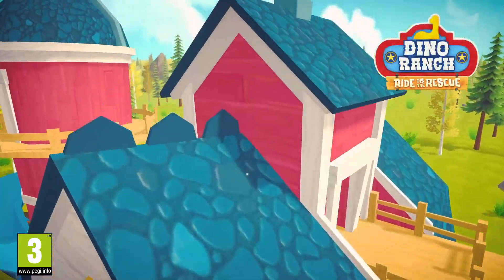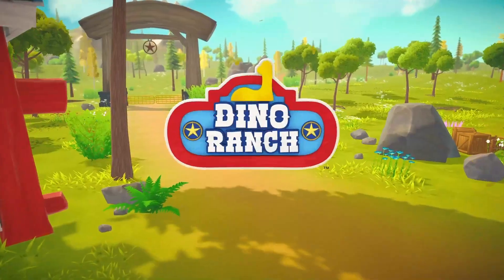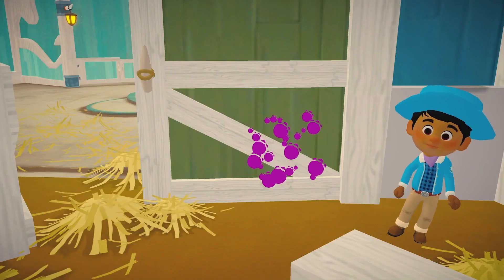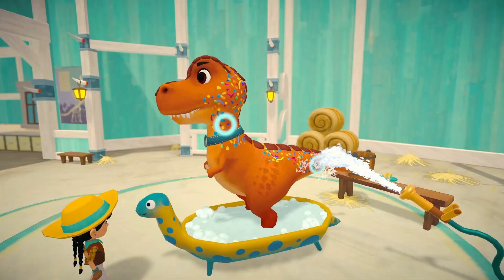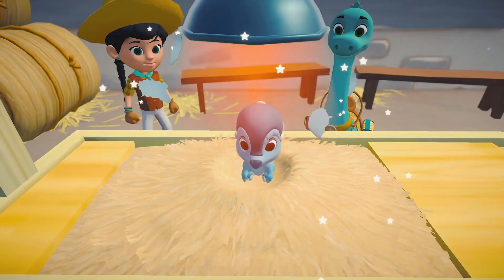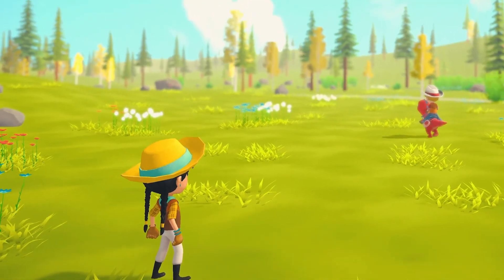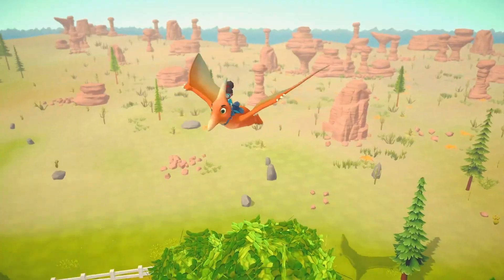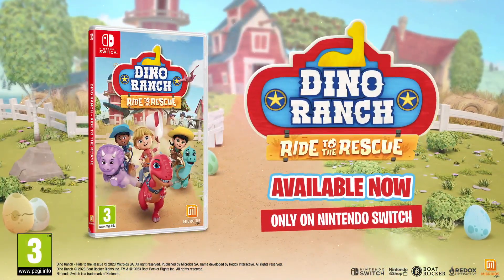Dino Ranch: Ride to the Rescue | Launch Trailer | Redox Interactive & Microids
It’s time to ride into a Dino-rrific adventure to save the Cassidy Ranch!

The eggs of the Dino-mites have disappeared from the hatchery and the peace of the Ranch is at stake. Only YOU can help our dino-tastic trio Jon, Min and Miguel to search for the stolen eggs and bring them back to the Ranch. But be careful, the mischievous Tinhorns may have something to do with all this trouble…

With the help of your favorite ranchers, embark on an exciting journey while exploring the ranch, completing missions full of twists and turns, and hatching new dinosaur eggs! Sprint with Jon, nurture and take care of dino-mites with Min and build and repair tools with Miguel to solve the mystery of the stolen eggs!

Ready to get your claws into the fun by exploring the world of Dino Ranch and have a roar-some time?